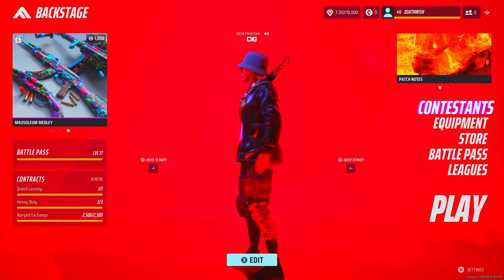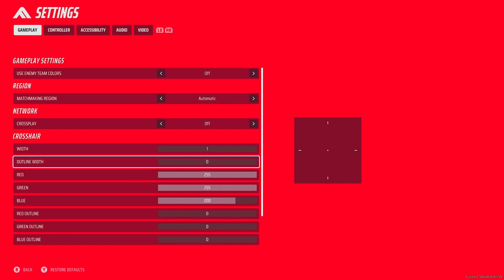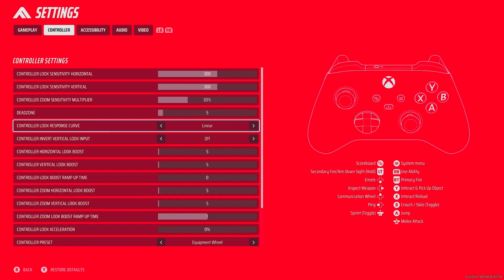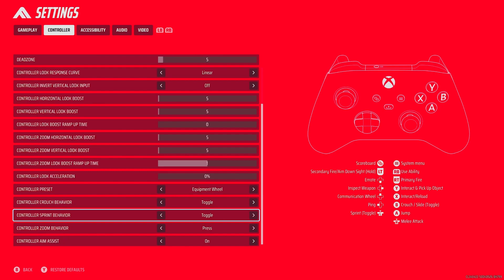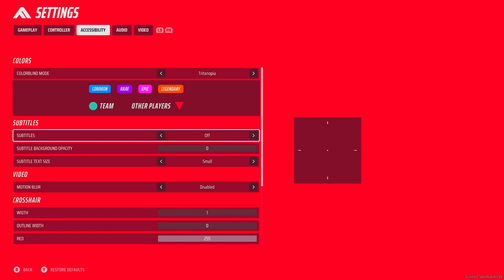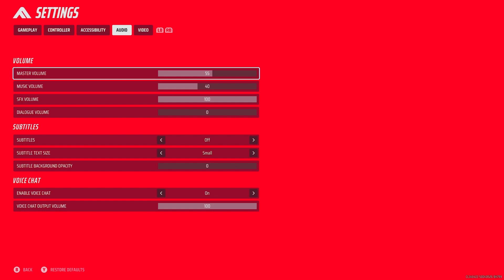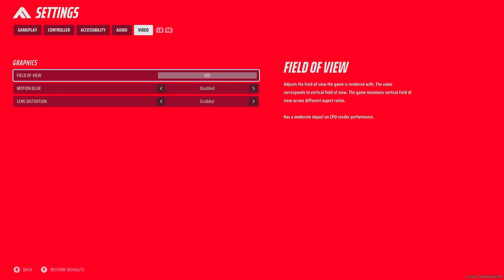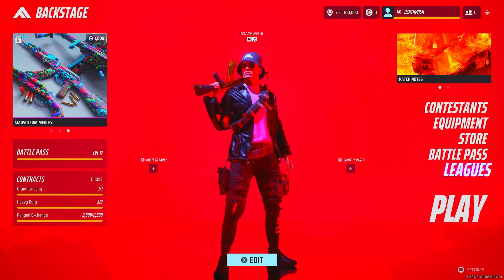BEST controller SETTINGS in The FINALS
Welcome to my gameplay of the finals game.

In this video I show you the best SETTINGS to use and what to equip in the finals to get you ahead of the game

What is The Finals?

In THE FINALS, nothing can stand in your way. Crash through walls and ceilings, destroy anything and everything in sight, and build bridges and barricades in this fast-paced, high-stakes fight for fame on the world’s biggest stage.

Can you reach THE FINALS?

That is their description I personally think it is incredible, fast, full of action, destructive, thrilling, exciting, and a game like no other, when and if ESPORTS arrives at this game you and I will be stunned to watch what the pros will be able to do in this game as there is endless outplays and opportunities in this game, what you see can be or not be in the outstanding fps!